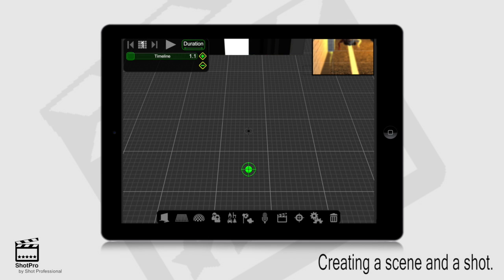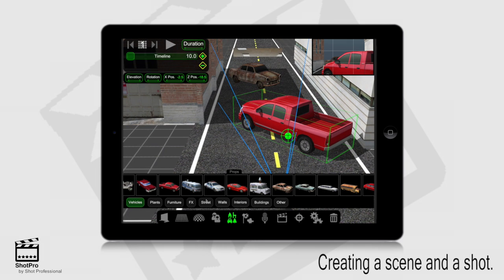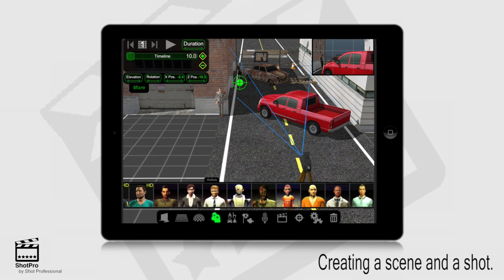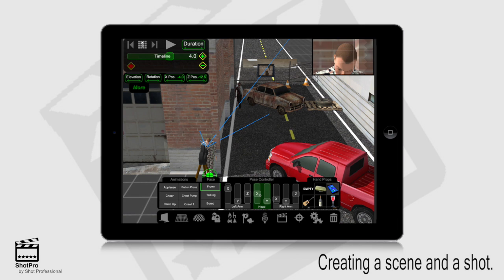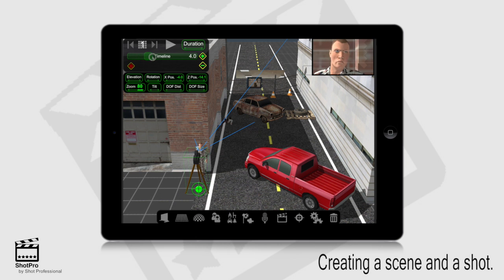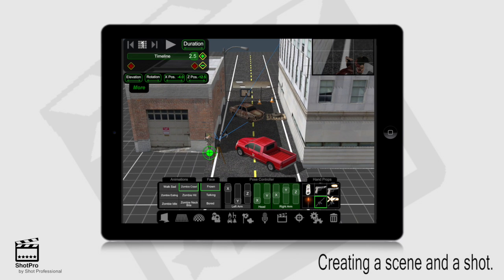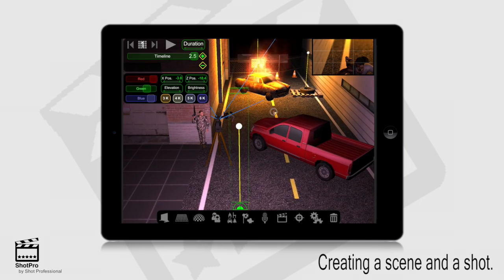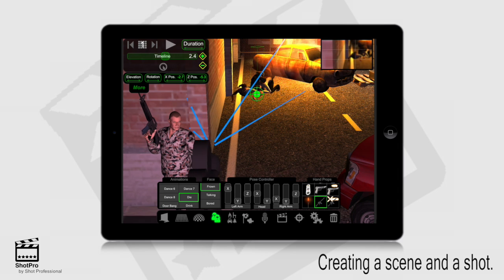Tutorial Creating a Scene and Shot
Building a Scene & Shot with ShotPro by Shot Professional